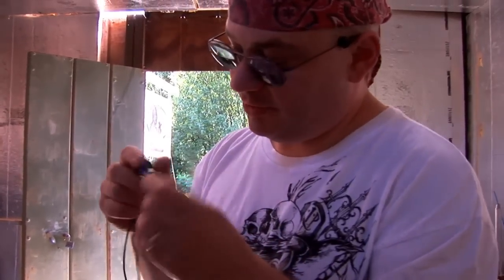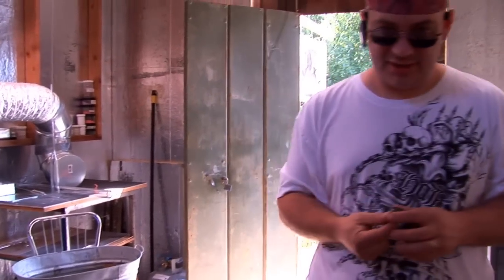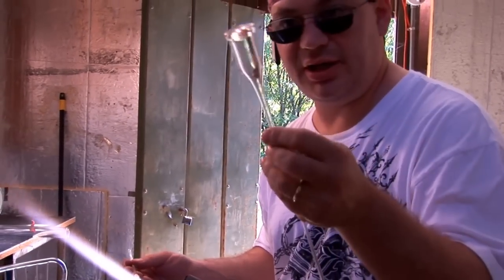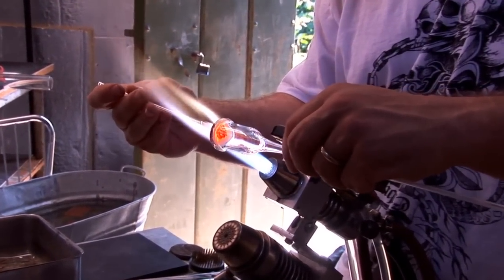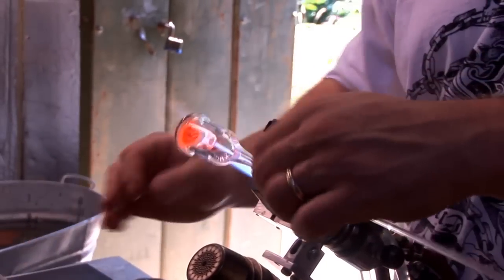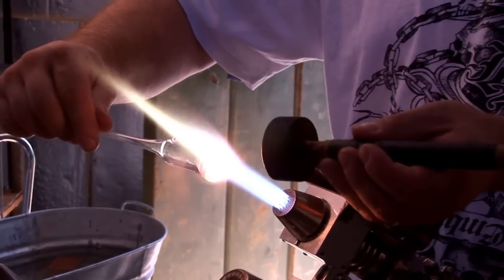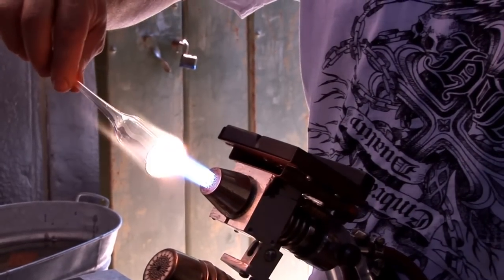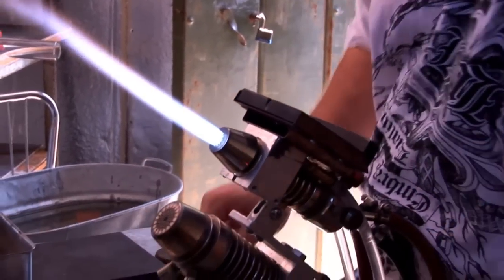color backing pendants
I was asked about applying color to the backs of pendants, so I figured I would just show how I do it most of the time.-)